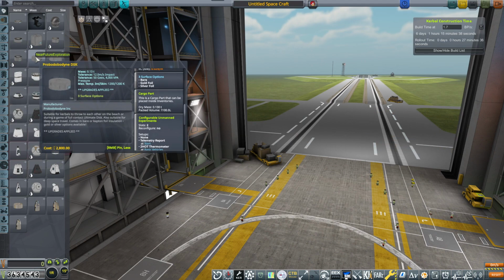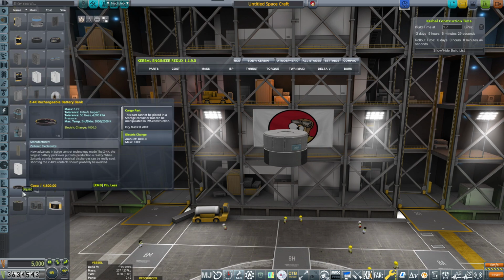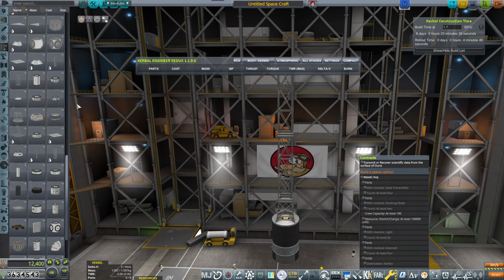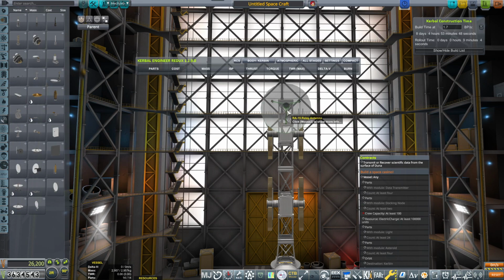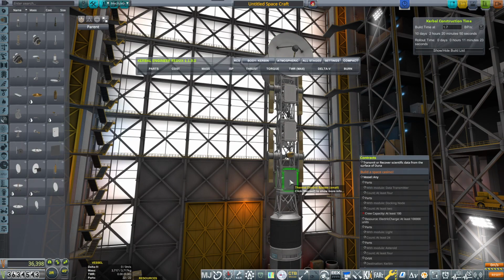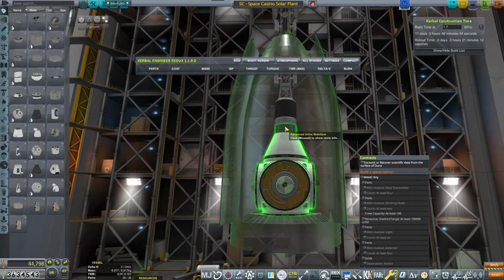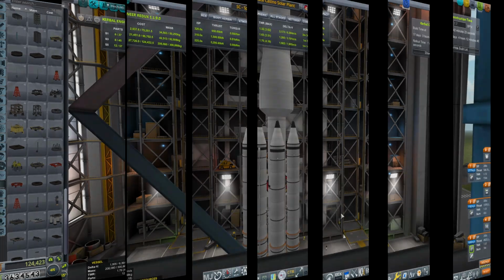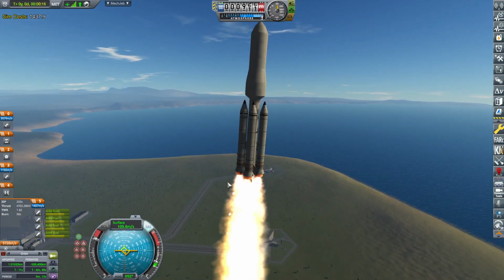Electrical Module for Space Casino Build and Test - KSP Career (2022) - ep 88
Building and testing electrical component and solar panel tower for our upcoming space casino in today's ksp career let's play episode

Special thanks to GrunfWorks Patrons: (Rank Veteran Test Pilot or higher):
Smoking Warthog